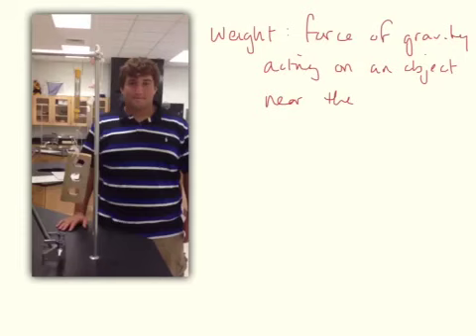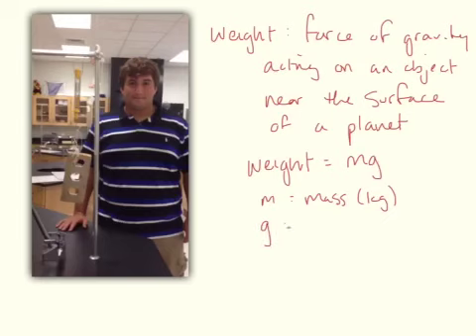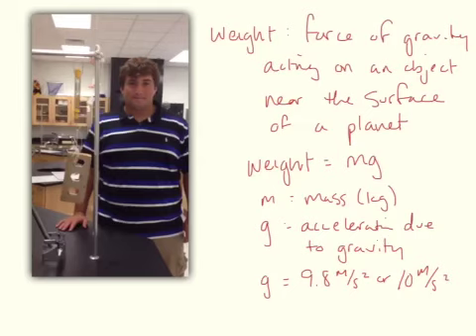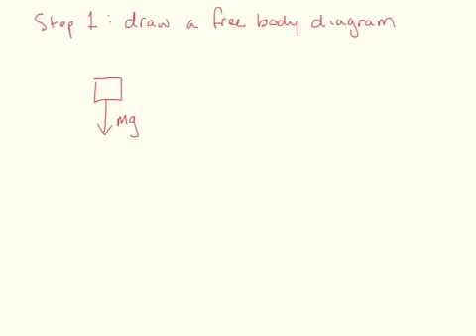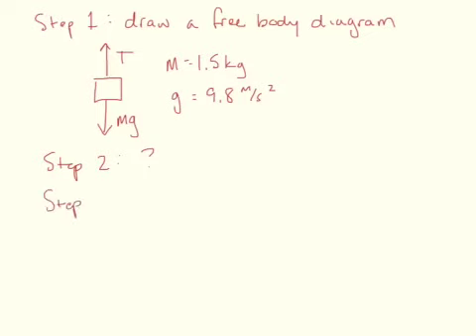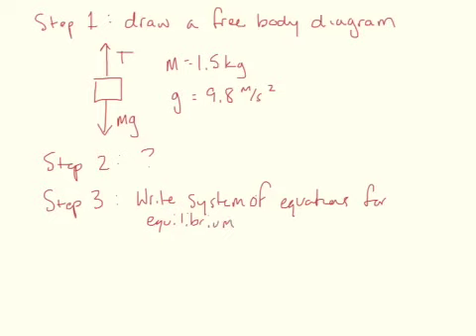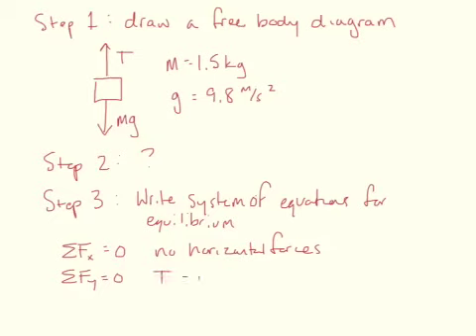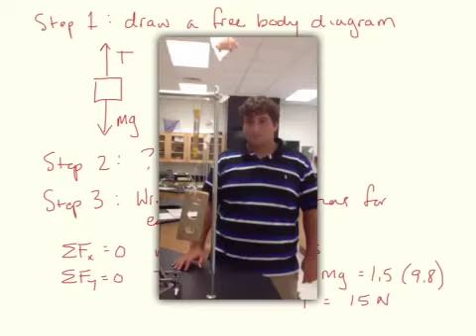Newtons First Law Example 1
A body in equilibrium with weight and tension acting on it